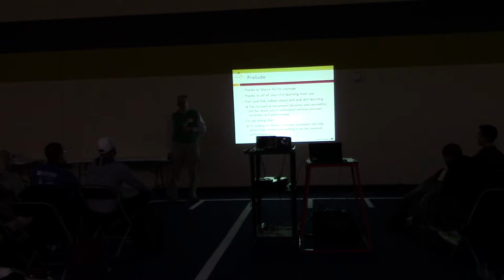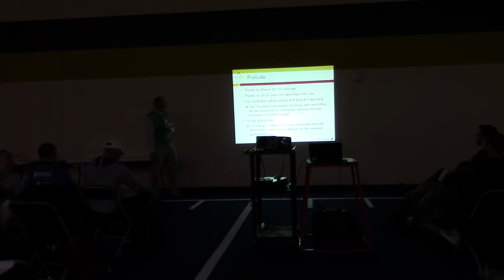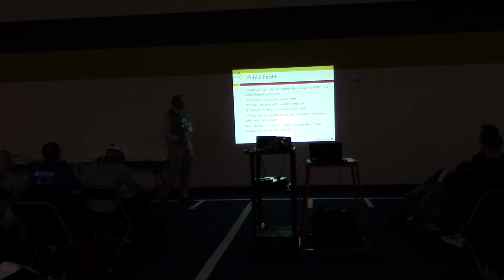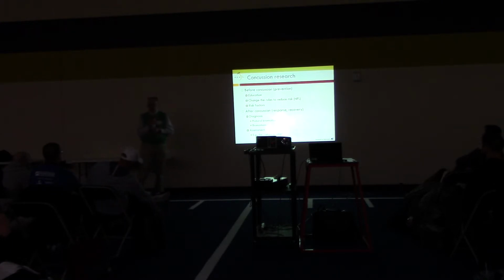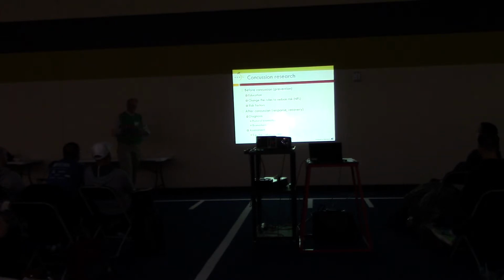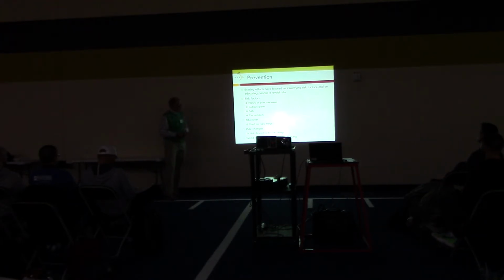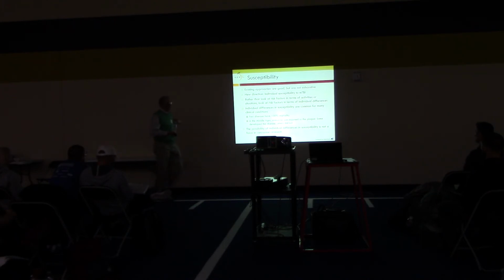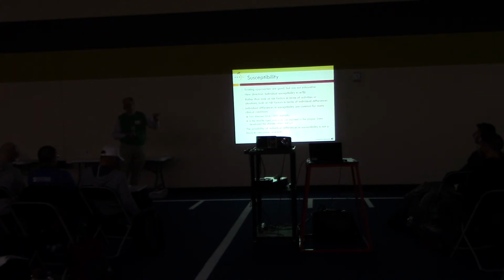SMSC ’18 – Dr. Tom Stoffregen – Movement kinematics & MTBI (Part 1)